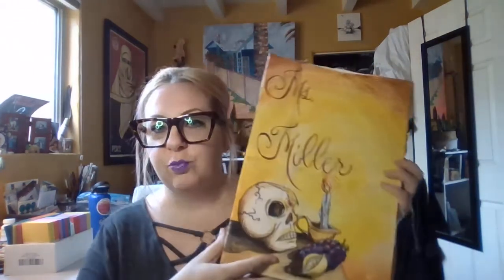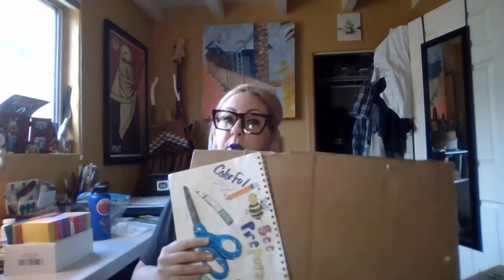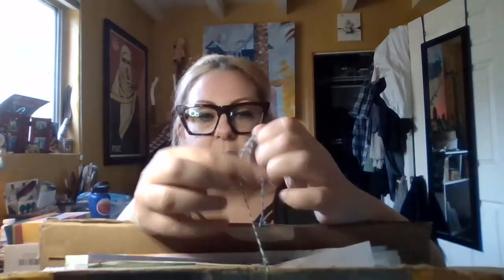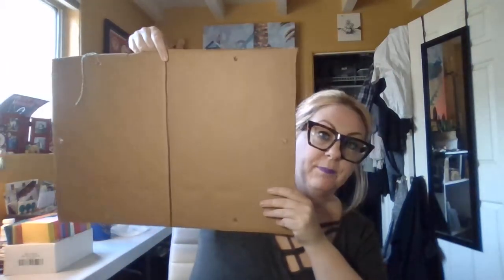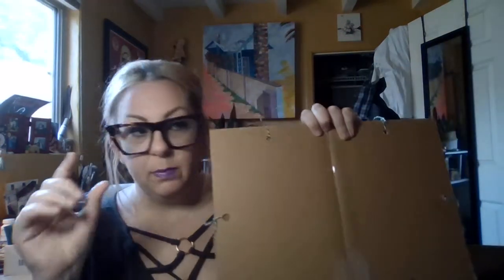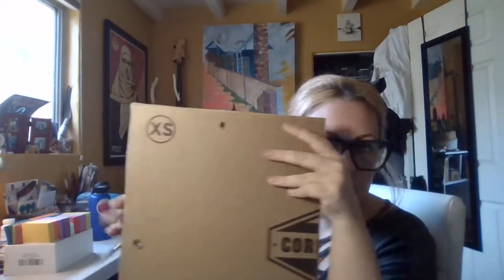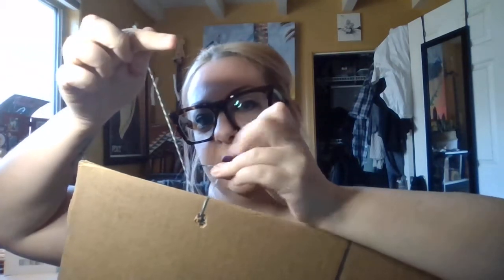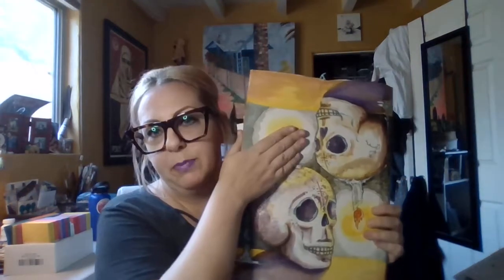Portfolio Instructions 2020 Miller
Students will create a cardboard portfolio to keep artwork in.
Supplies
1. 22 X 15 inches of Cardboard
2.Scissors or Exacto-knife, razor blade or box cutter
3. String, twine, yarn or embroidering thread